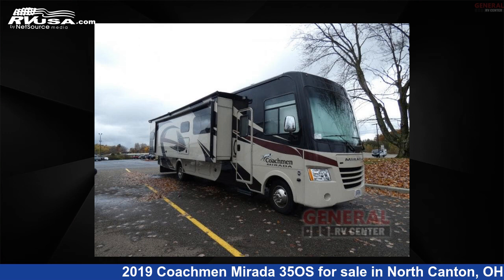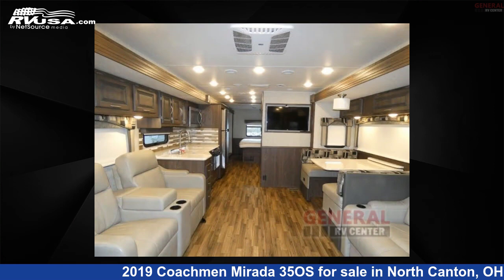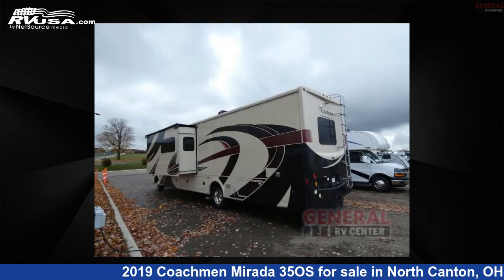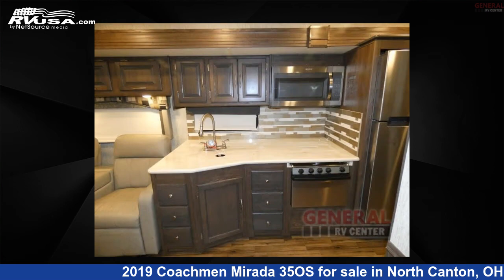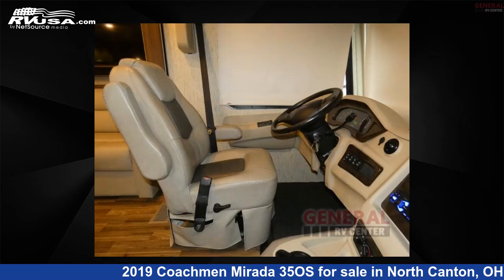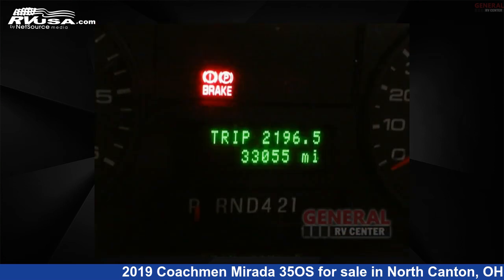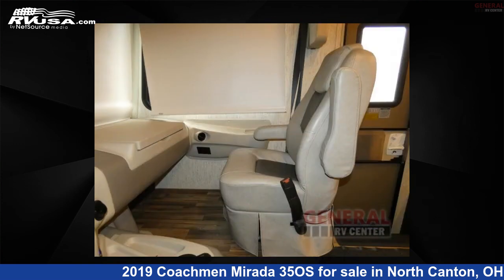Incredible 2019 Coachmen Mirada 35OS Class A RV For Sale in North Canton, OH | RVUSA.com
This 2019 Coachmen Mirada 35OS is a Class A RV. It is located in North Canton, OH 44720 and is offered for sale by General RV Center. This Used Coachmen Is 36' 0" in length and features sleeps 5, Slideout, and 70 gal fresh water capacity. The floorplan layout of this Class A features Bunk Over Cab, Outdoor Entertainment. This 2019 Coachmen Mirada 35OS is built on a Ford chassis.